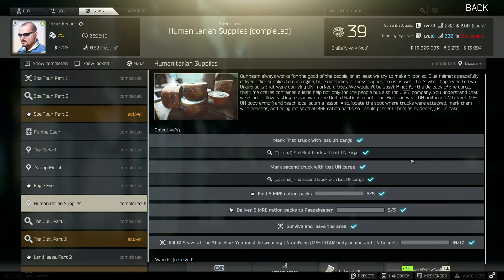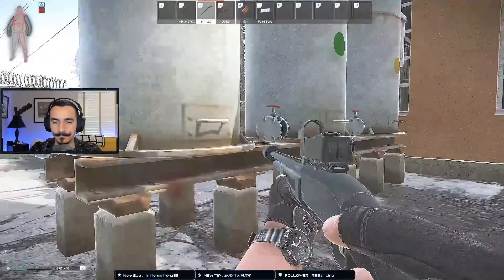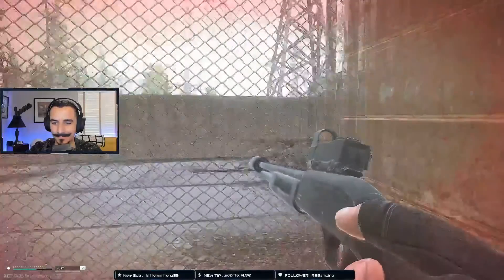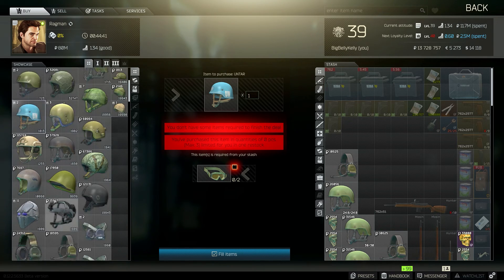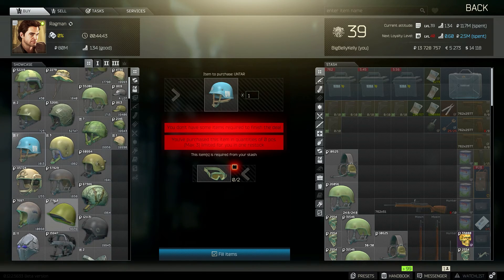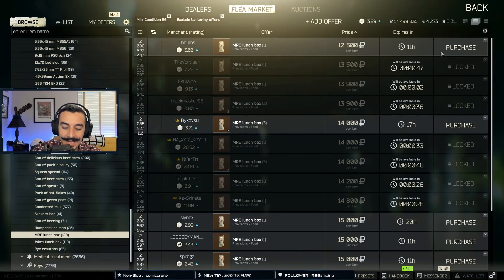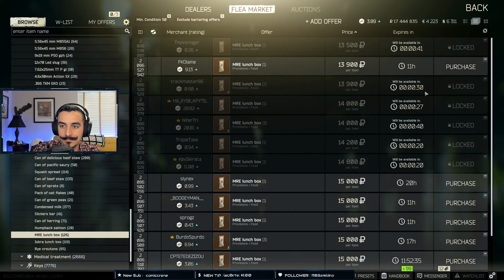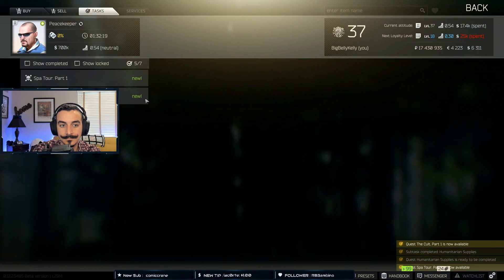Humanitarian Supplies: Peacekeeper Task Guide- Escape from Tarkov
A quick video guide on how to complete the Peacekeeper task "Humanitarian Supplies" task in Escape from Tarkov